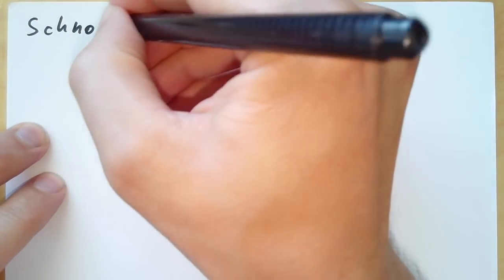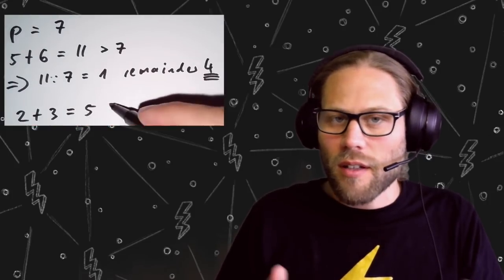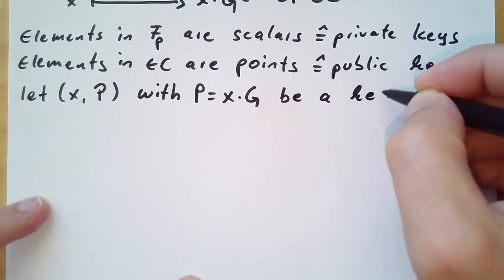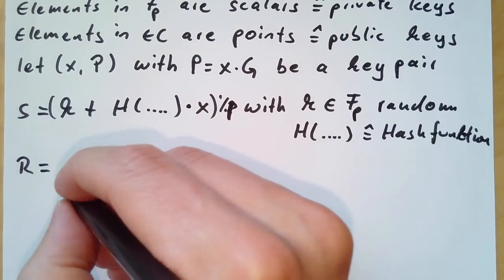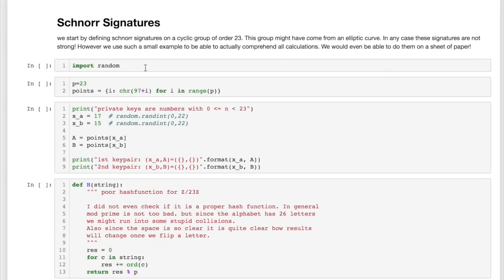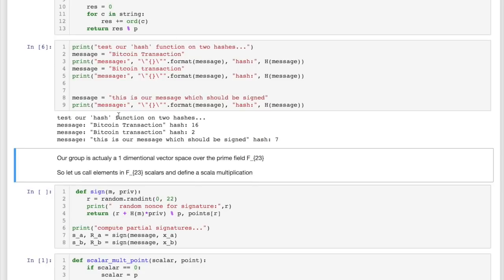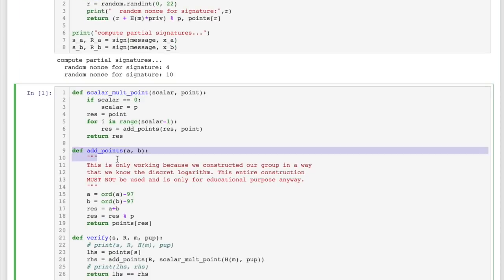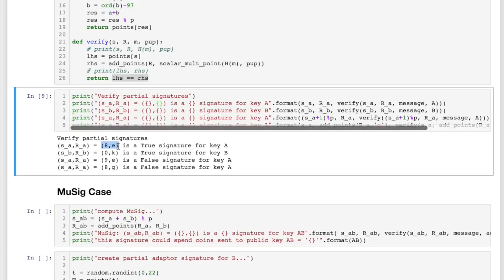Introduction to Schnorr Signatures for Bitcoin & Lightning Network. Schnorr Signature Tutorial Part1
Part 1 of a Video Series in which I show how Schnorr Signatures in MuSig can be used to create Adaptor Signatures. The latter can be used to create multihop payments in Lightning without HTLCs. This video series aims to make sense of all of that!

I will appreciate the kindness if you leave a (small!) tip.
BTC-address:
1KwjU4UknzbXh1rnP1jAKz9wwjcuYwe9AC
segwit: 38fWwbsxvVeBsJpH4bbHTBai8jT8RUa7DE

Leave an even more anonymous tip via the ⚡ Lightning ⚡ network (: Get the invoice with this curl  statement:

and Twitter as well as my lightning node